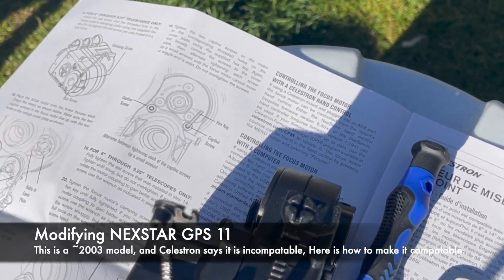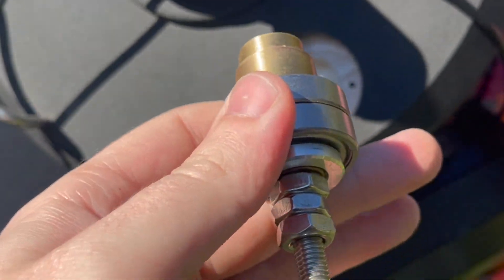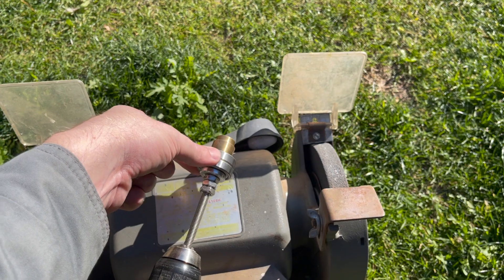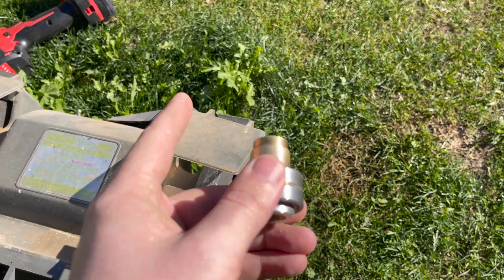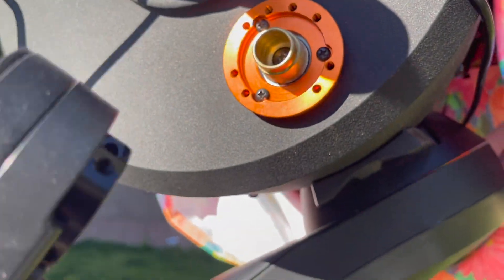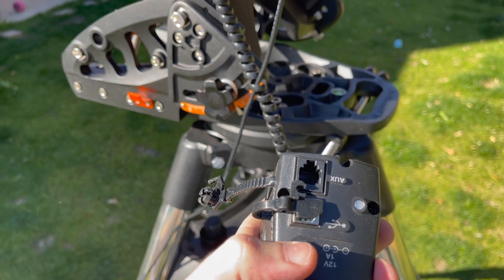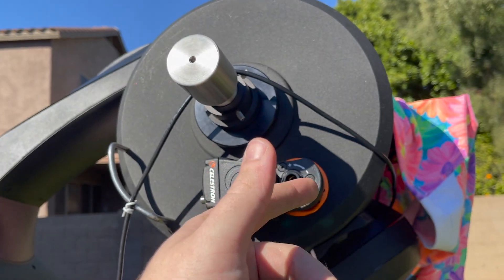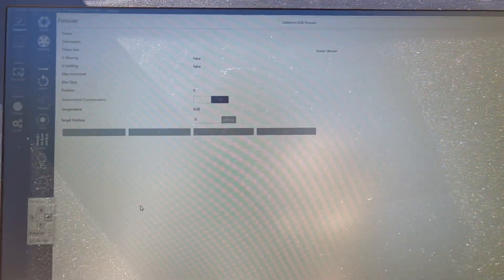Celestron Nexstar GPS 11 - Celestron Focus Motor Modification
This is how I modified my older model Celestron Nexstar GPS 11" to accept a Celestron Branded Focus Motor. I googled for days on if it would even work, and eventually just decided to try it. This is not supported by Celestron, and there are probably better options out there to achieve an automated focuser, but I got mine for cheap and didn't want to waste it.

NOTE: The focuser does NOT work with the hand controller, I wanted to be able to control it from my laptop only, and I am missing a large amount of functionality from my scope. HOWEVER my focus knob will now work with some higher end 3rd party automatic focus motors because the size is now standard to the SE/Evo/CPC modern scopes that this motor will fit.